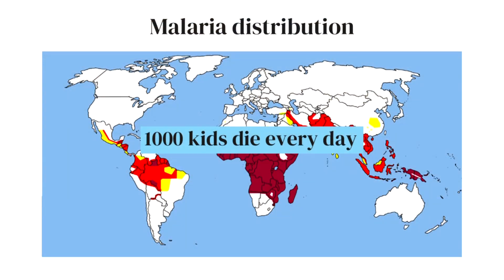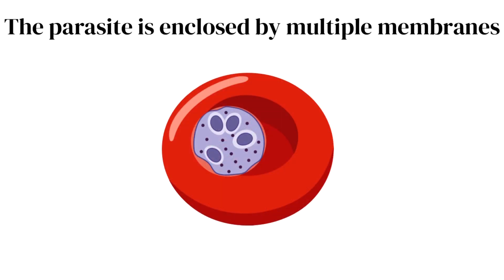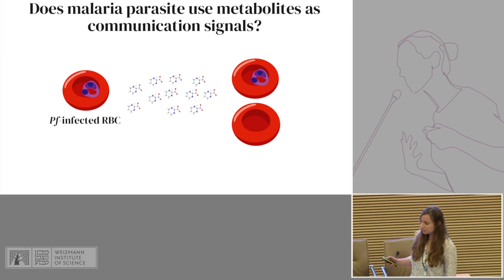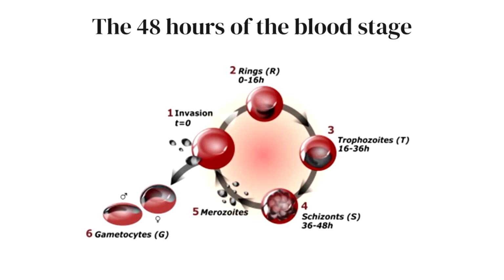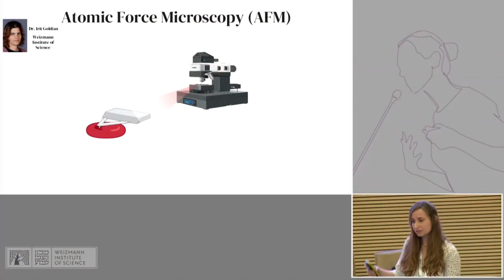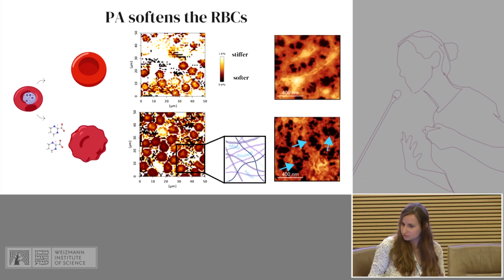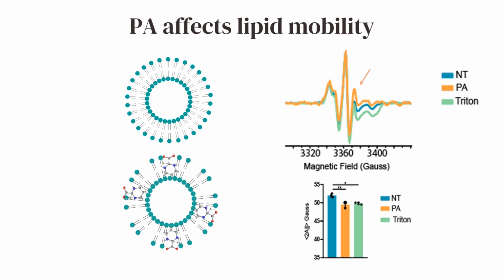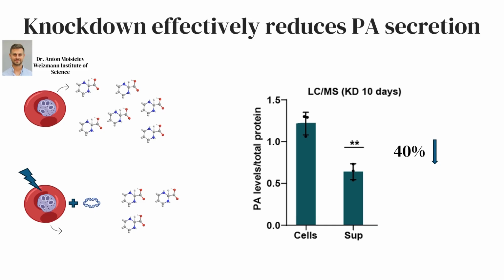Session 1: Talk 2: Sonia Oren - Pipecolic acid secreted by the malaria parasite promotes its growth